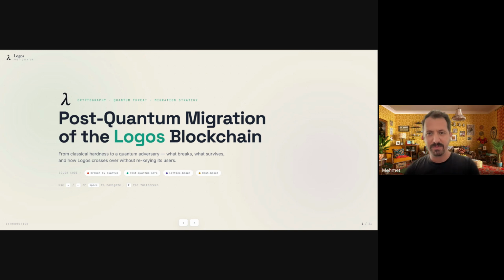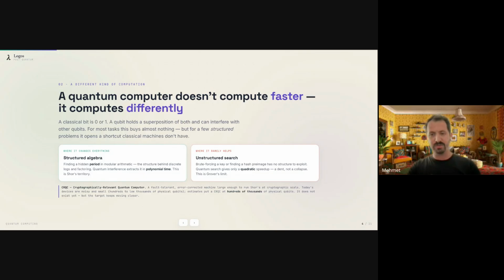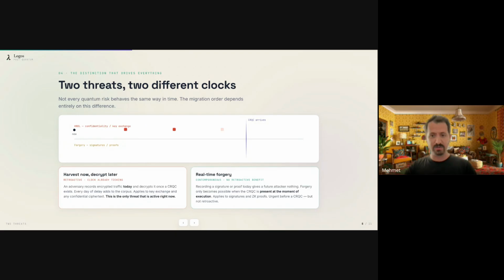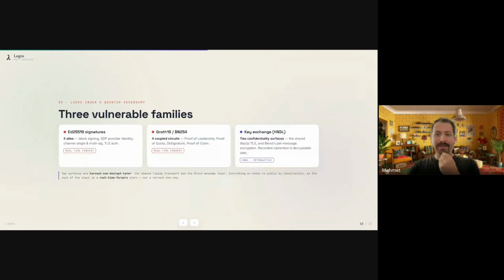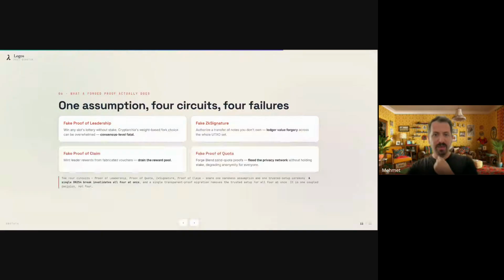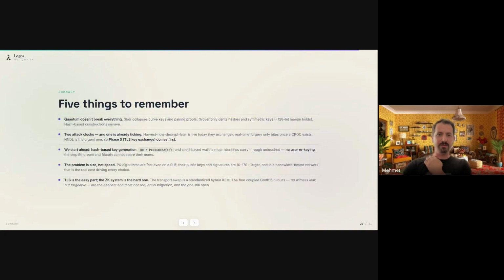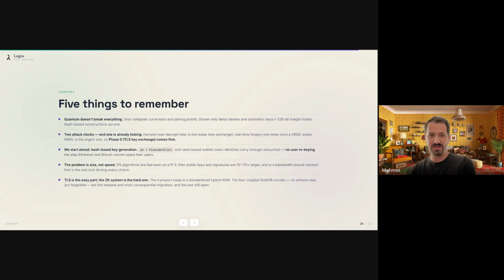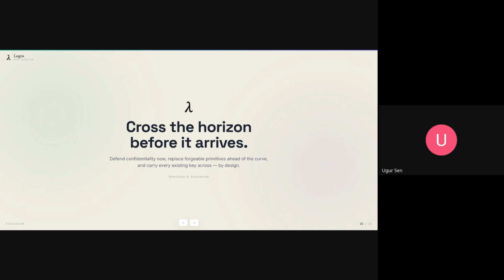Post Quantum Migration of the Logos Blockchain | IFT Research Call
Quantum computers are coming for blockchain, and most protocols aren't ready. In this Logos Research Call, cryptography researcher Mehmet breaks down the quantum threat to Logos Blockchain, explains the difference between "harvest now, decrypt later" and real-time forgery attacks, and walks through our four-phase post-quantum migration plan.

0:00 - Introduction to Post-Quantum Migration
1:21 - Symmetric vs Asymmetric Cryptography Basics
4:26 - What Makes Quantum Computers Different
9:07 - Shor's Algorithm: The Threat to Digital Signatures
11:34 - Grover's Algorithm and Hash Function Security
13:22 - Why Quantum Threats Are Suddenly Urgent
15:14 - Harvest Now, Decrypt Later Attacks Explained
17:00 - Real-Time Forgery and Signature Vulnerabilities
19:09 - Logos Blockchain's Current Cryptographic Stack
26:21 - Why Logos Uses Hash-Based Key Generation
33:00 - The Four-Phase Post-Quantum Migration Plan
37:22 - Candidate Algorithms: ML-KEM, Dilithium, STARKs
39:09 - Benchmarking on Raspberry Pi
41:40 - Q&A: Payment Proofs, TLS KEM, and Groth16 Replacement